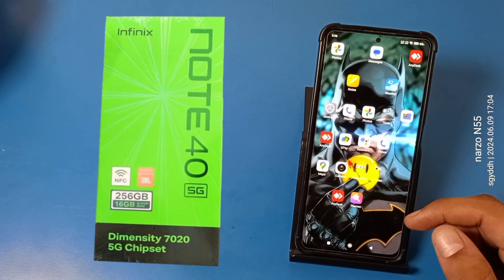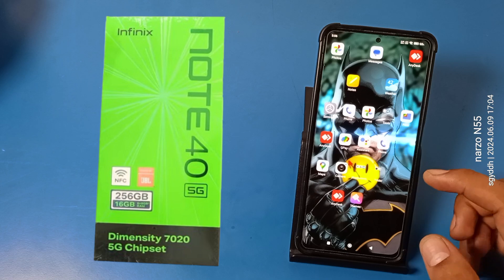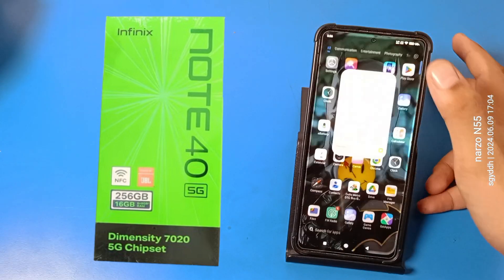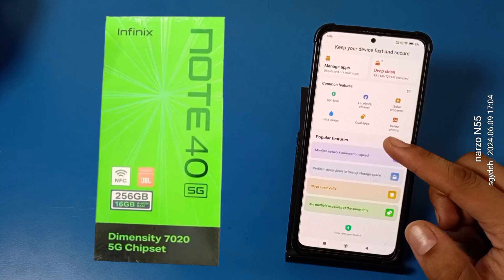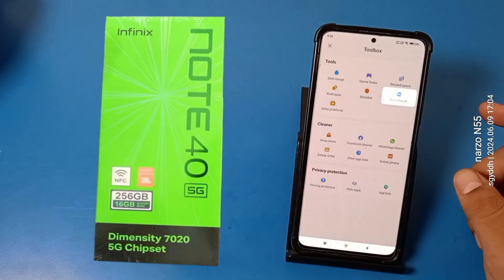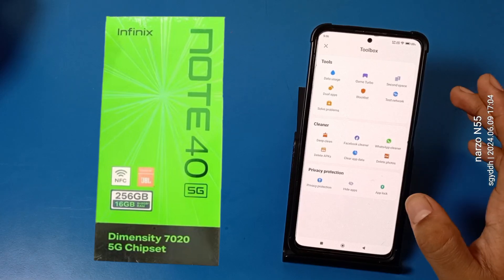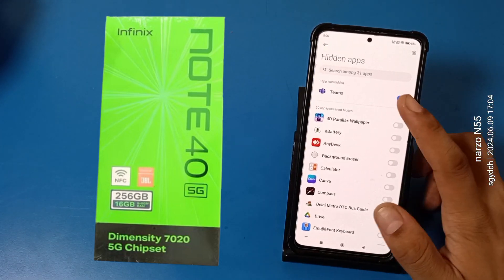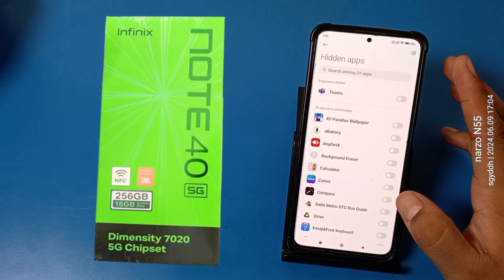infinix note 40 5G: Unhide Apps - How to Unhide Application on infinix xos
infinix note 40 5G: Hide Apps - How to Hide Application on infinix xos